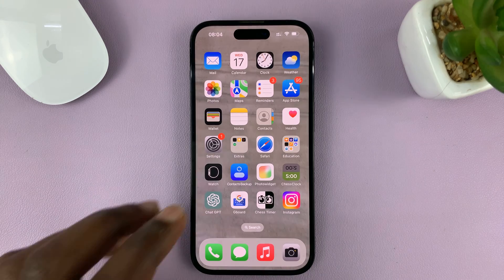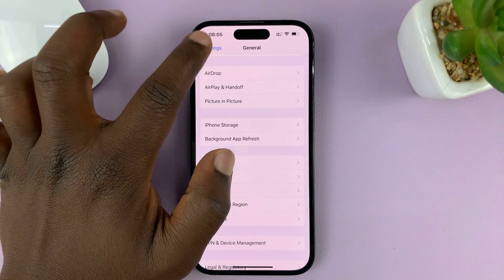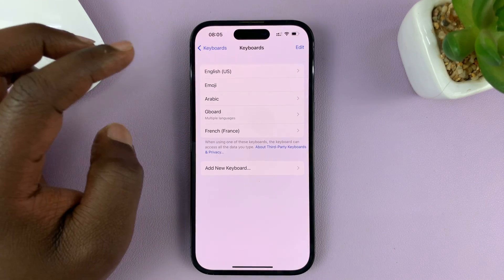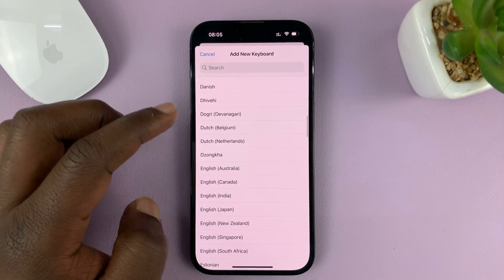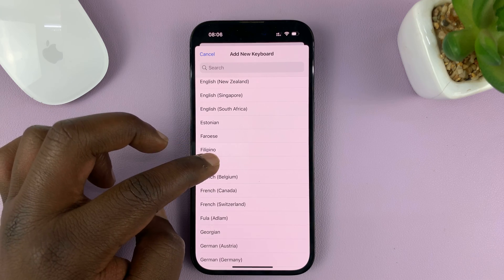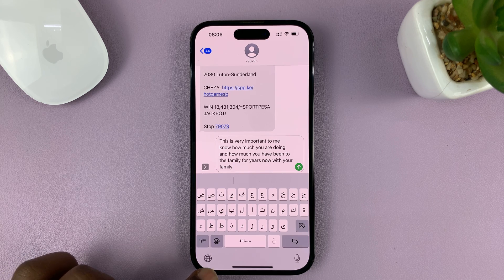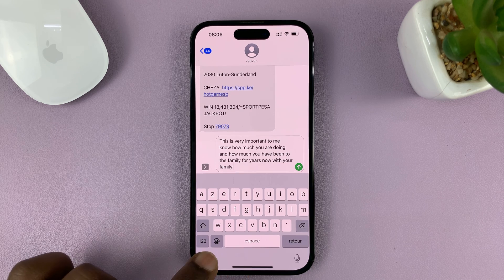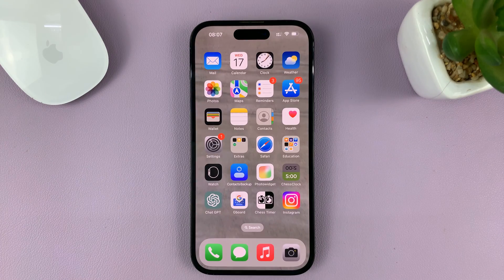iPhone 14/14 Pro: How To Add Languages To Keyboard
In this video, we will guide you through the process of adding languages to the keyboard on your brand new iPhone 14 or iPhone 14 Pro.

One of the essential aspects of communication is being able to type and communicate in different languages. With the latest iPhone models, Apple has made it easier than ever to add multiple languages to your keyboard settings.

Join us as we demonstrate the step-by-step instructions on how to access the language settings on your iPhone 14 or iPhone 14 Pro. We'll show you how to seamlessly add new languages to your keyboard, enabling you to switch effortlessly between different languages while typing.

Whether you're a frequent traveler, a language enthusiast, or simply want to communicate with friends and family in their native language, this tutorial is for you. We'll cover everything you need to know, from locating the language settings to adding specific languages and customizing your keyboard preferences.

Our knowledgeable host will provide clear and concise explanations, accompanied by on-screen demonstrations, ensuring that you can follow along easily. We understand that technology can sometimes be overwhelming, but don't worry - we've got you covered!

Step 1: Accessing Language Settings
To begin, unlock your iPhone 14 or iPhone 14 Pro and navigate to the Settings app. The Settings app is represented by a gear icon and is usually located on the home screen or in the app library. Once you have opened the Settings app, scroll down and tap on "General."

Step 2: Selecting Keyboard
Within the General settings, you will find various options. Look for and tap on "Keyboard." This will take you to the Keyboard settings page, where you can configure different aspects of your keyboard.

Step 3: Adding New Languages
On the Keyboard settings page, you will see an option called "Keyboards." Tap on it, and you will be presented with a list of currently enabled keyboards on your device. To add a new language, tap on "Add New Keyboard."

Step 4: Choosing the Desired Language
In the "Add New Keyboard" section, you will see a comprehensive list of available languages. Scroll through the list and select the language you want to add to your keyboard. You can also use the search bar at the top of the screen to quickly find a specific language. Once you have found the language you desire, tap on it to add it to your keyboard.

Step 5: Switching Between Languages
With the new language added to your keyboard, you can now switch between languages seamlessly while typing. When you are in an app or any text field, tap on the globe icon located on the keyboard. This will cycle through the enabled languages, allowing you to choose the one you want to use. Alternatively, you can also swipe left or right on the spacebar to switch between languages quickly.

Cell Phone Tripod Adapter